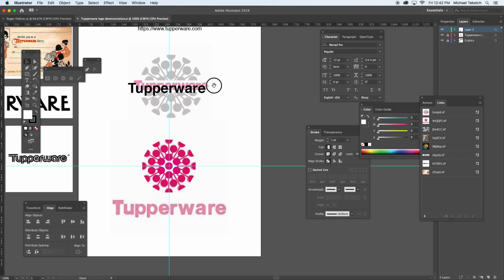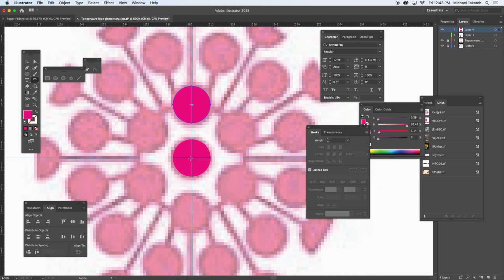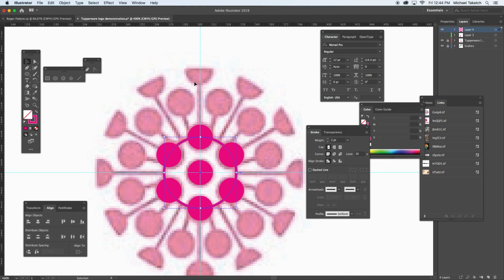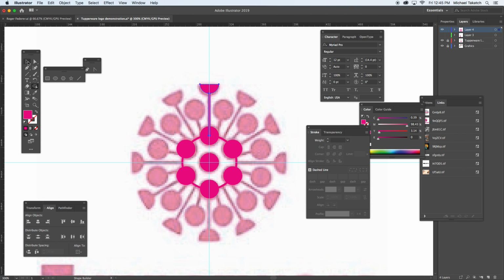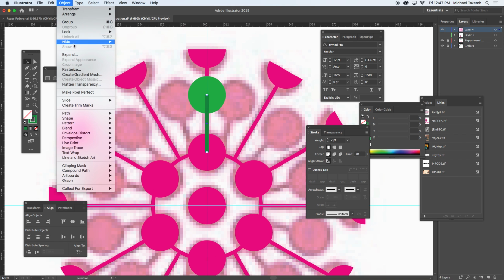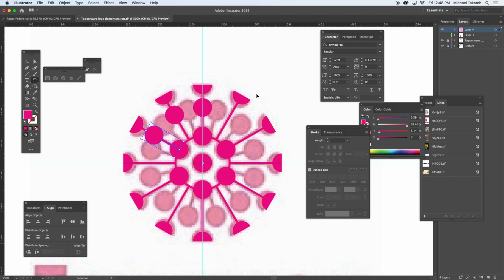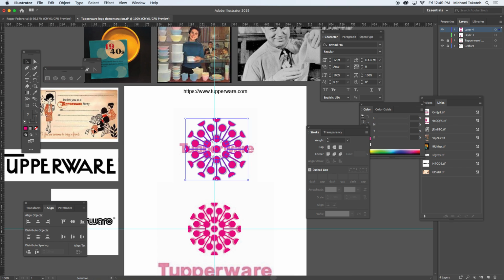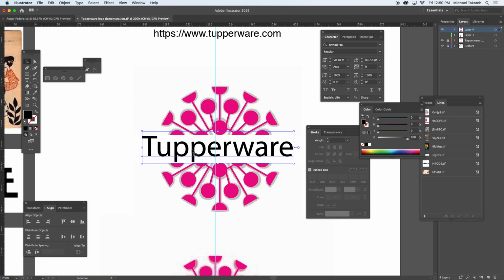Tupperware Logo in Ai